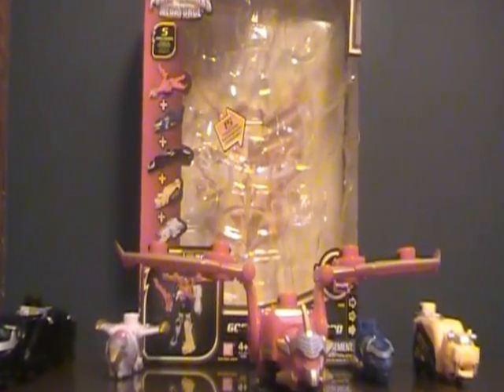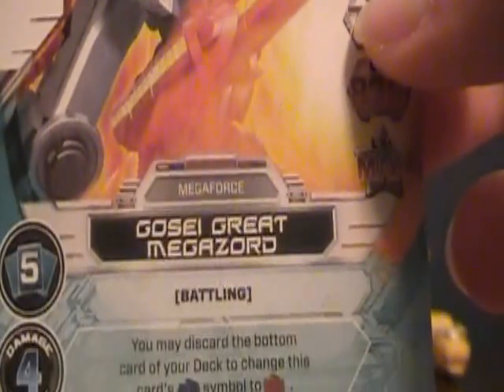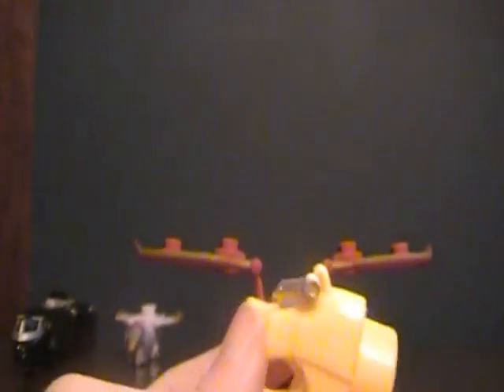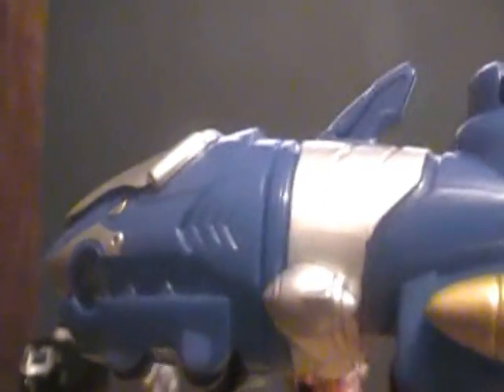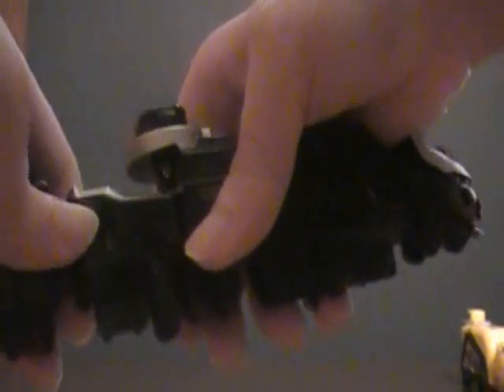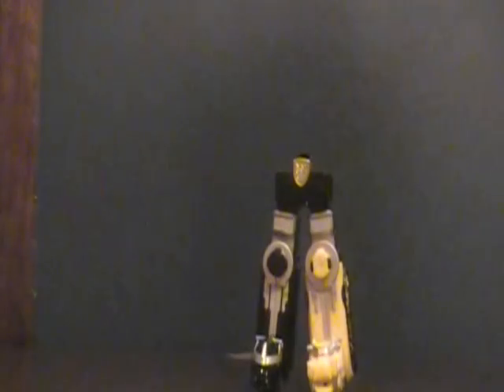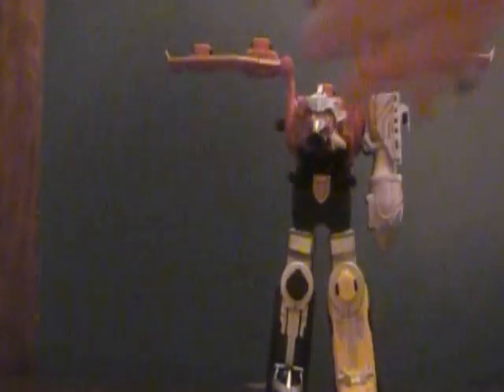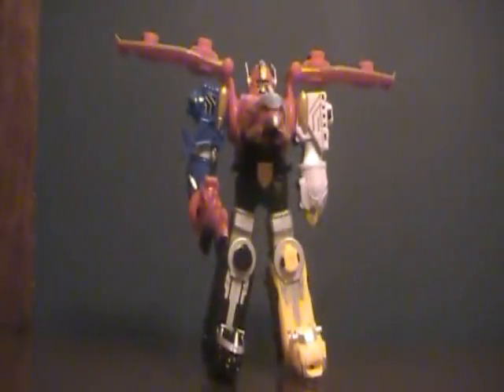Power Rangers Mega Force Gosei Great Megazord Review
My review of the Gosei Great Megazord from the Power Rangers Mega Force line.

Overall, I think this is a good representation of the mecha and isn't that much worse than the Japanese version. In fact, if you've been collecting the toylines from the revival of Mighty Morphing Power Rangers and Power Rangers Samurai, then you'll have even more play value than the original because this one can interact with those lines already and the upcoming zords for the line will also be able to work with them. I think this increased play value combined with a noticeable rise of quality over the past two lines and decent representation of the mecha make this a great buy and I strongly recommend it.

Something I forgot to mention is the series itself hasn't started and won't until February, I'm not sure why that is but I'm not complaining.